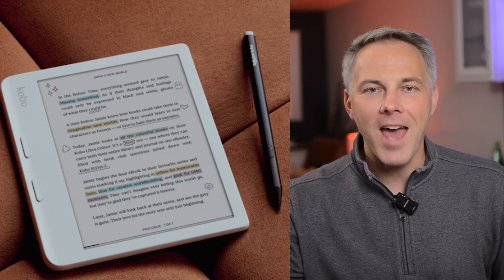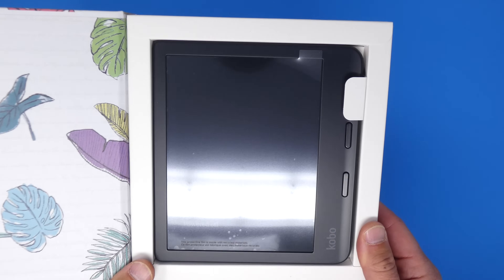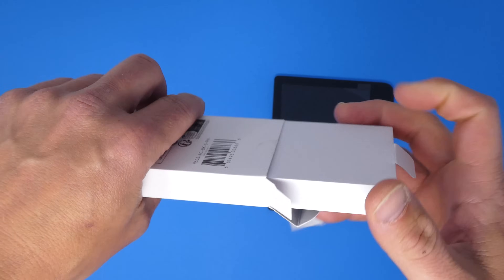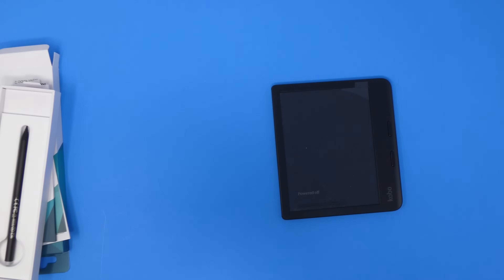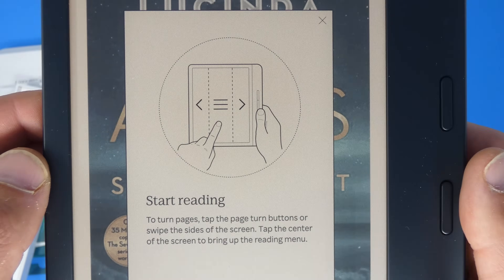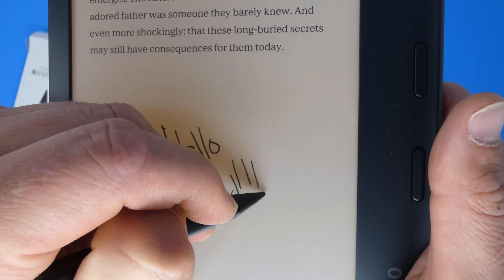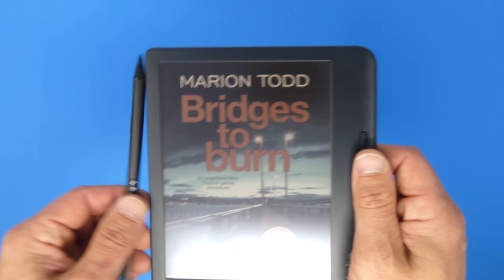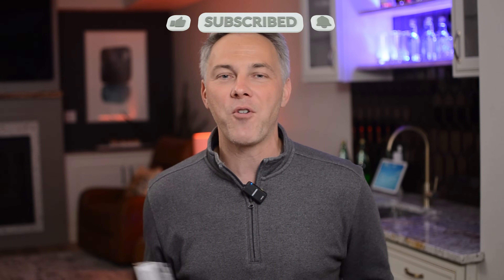Color E-Reader and Stylus - Kobo Libra Colour Unboxing & Hands-On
Kobo Libra Colour on Amazon

Forget the days of a black and white e-ink screen!  The Kobo Libra Color is an e-reader with a beautiful color screen!  I also have the (sold separately) stylus 2 to test out with the Kobo Libra.  This is the future of e-readers!!!